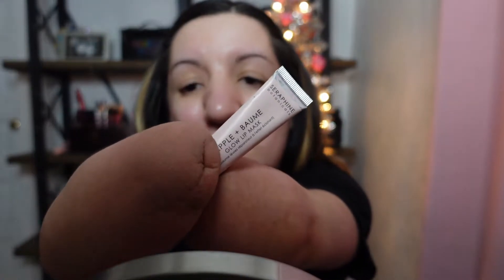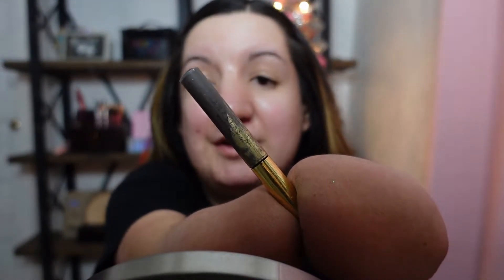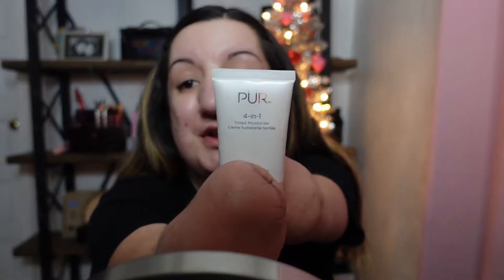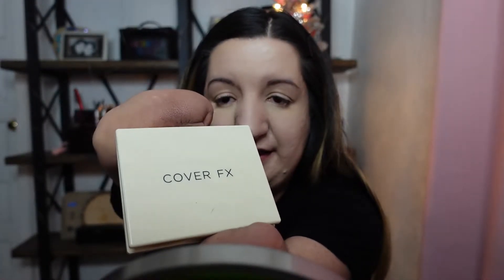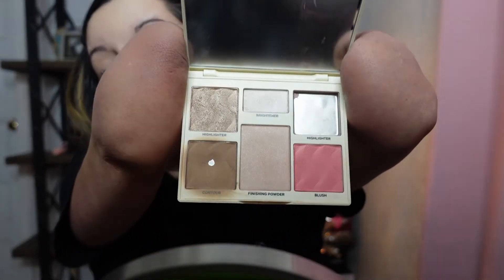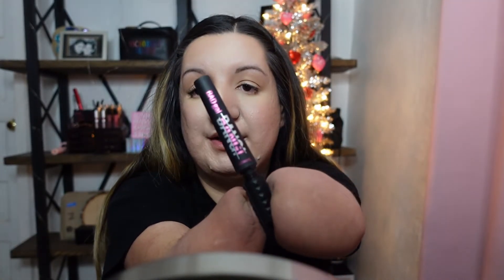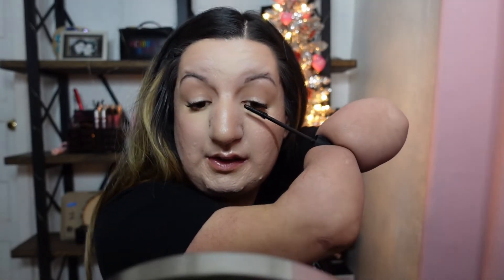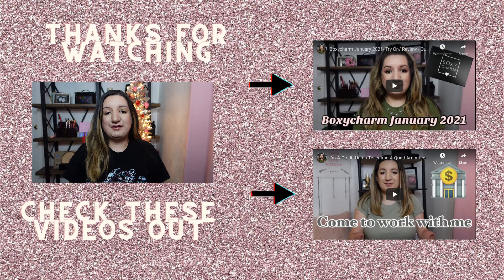10 Minute Everyday Makeup Routine + Talking Fitness - Victoria G - Amputee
Today I am showing you my everyday, easy, makeup routine while talking about fitness.